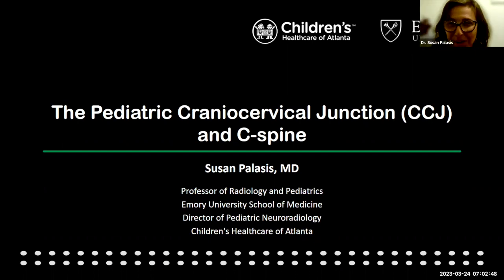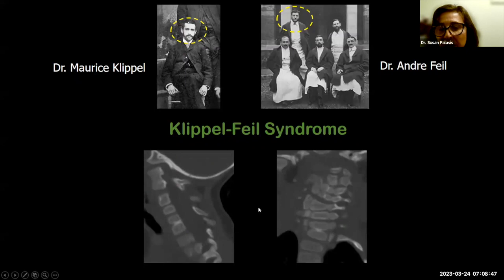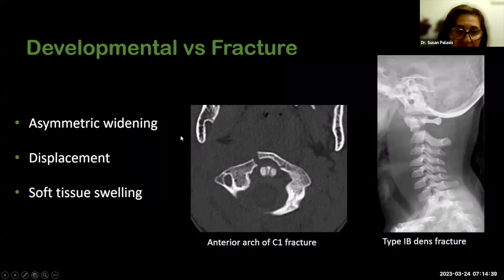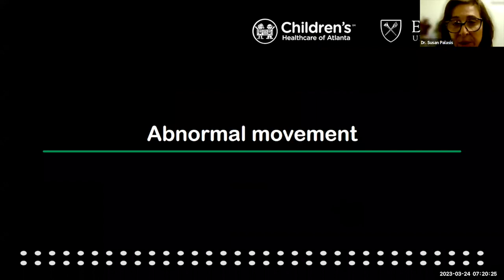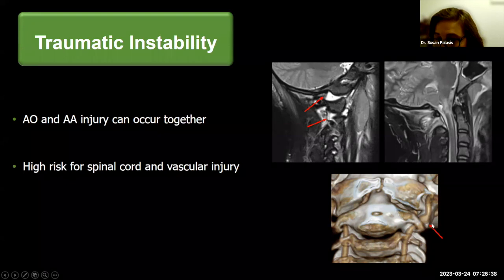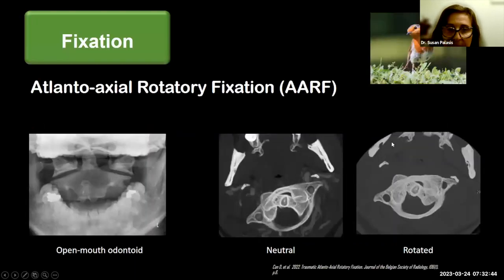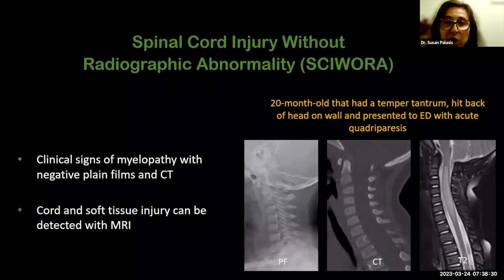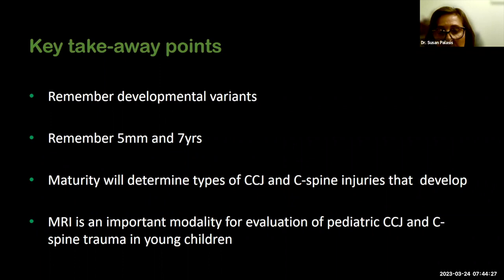Pediatric Craniocervical Junction and C-spine with Dr. Palasis